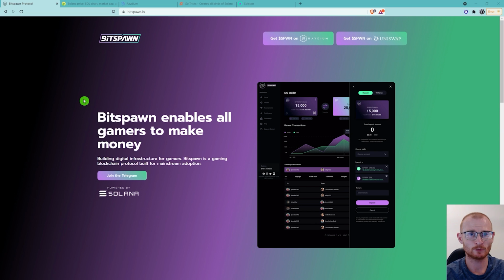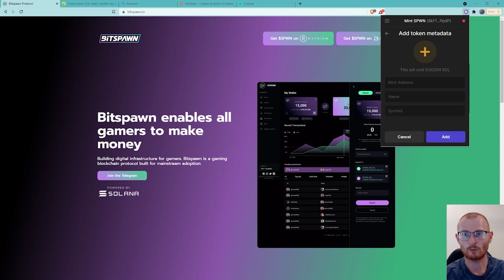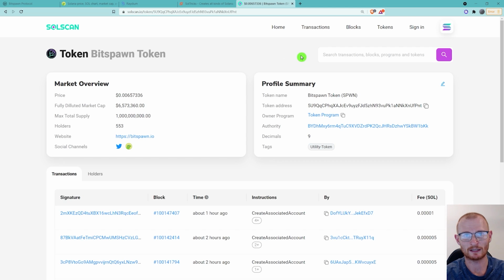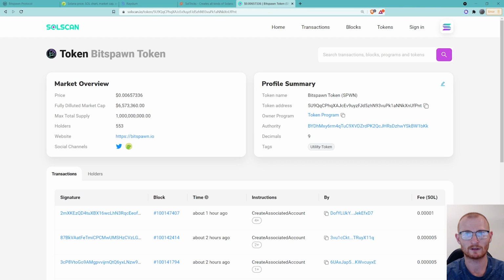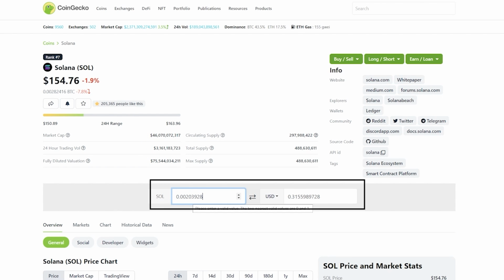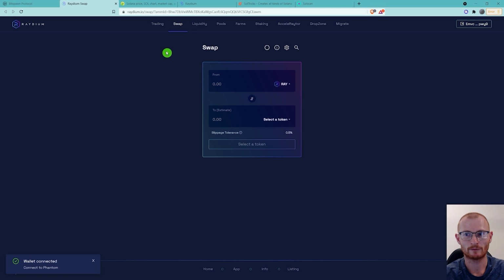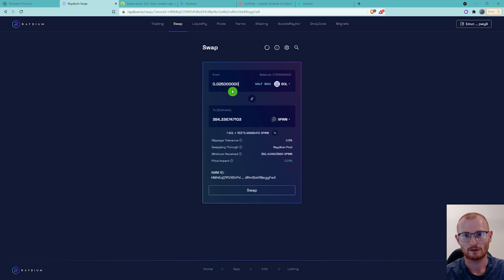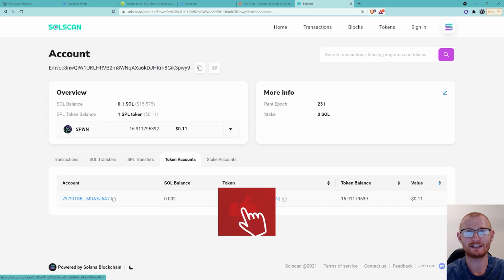How to Mint a Token with Phantom on the Solana Blockchain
Hello Solana Community!

In this video, I give a visual tutorial on minting a new token.

My goal is to make things super simple as, for most, crypto is too difficult currently.

Resources

Where to get SOL

☆My Favorite Exchange FTX (Advanced beginner to Intermediate skills)

☆Exchange to buy SOL (can be purchased elsewhere too) (Referral $10btc for you and I)

Soltricks
soltricks.io

Raydium
raydium.io